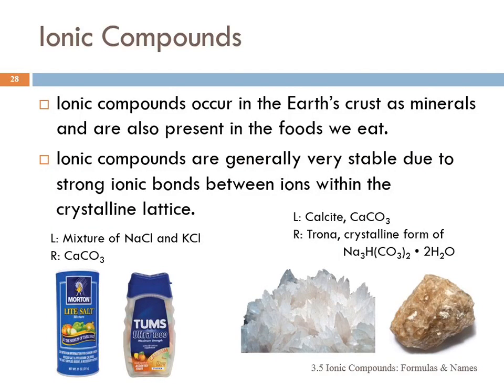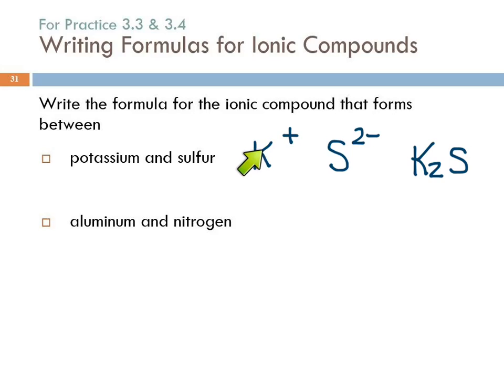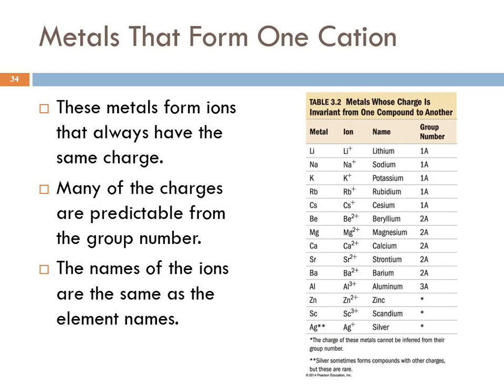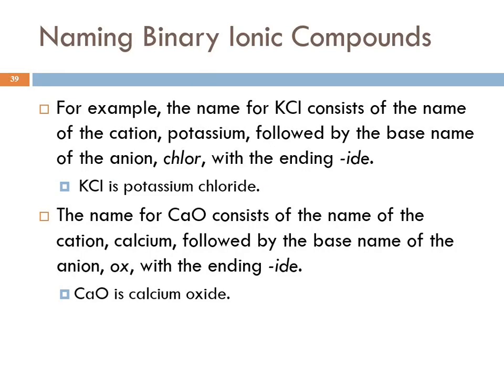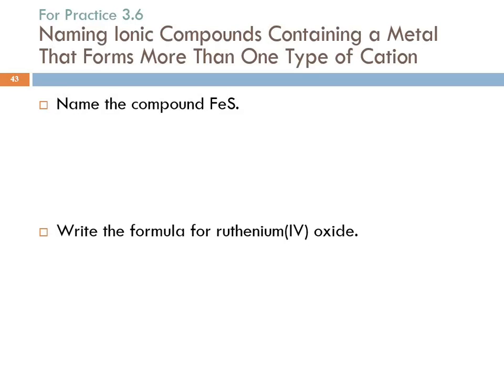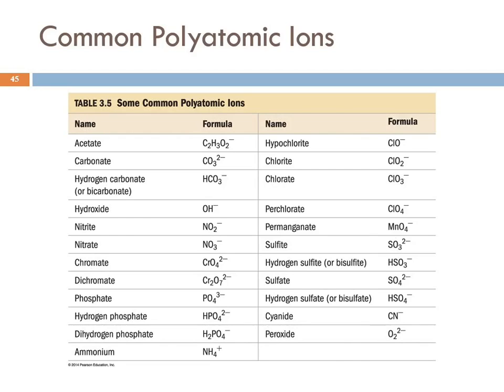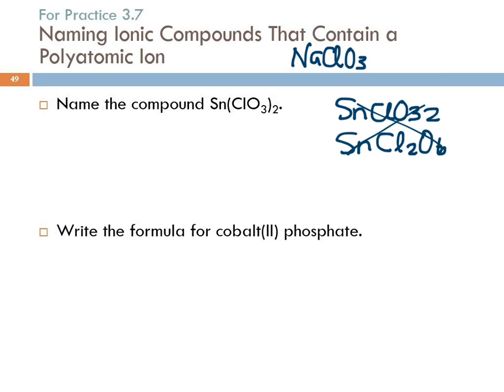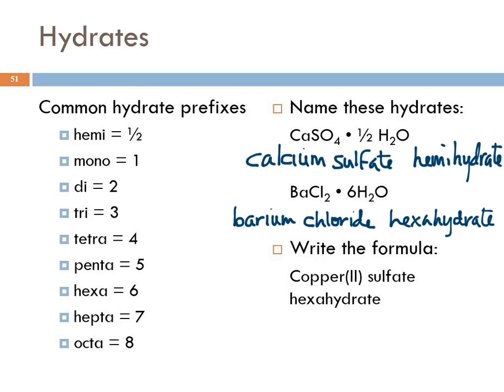3.5 Ionic Compounds: Formulas & Names